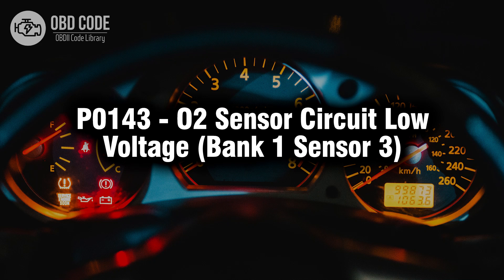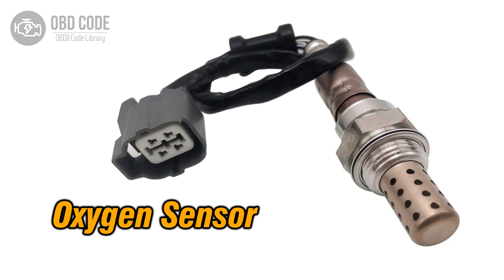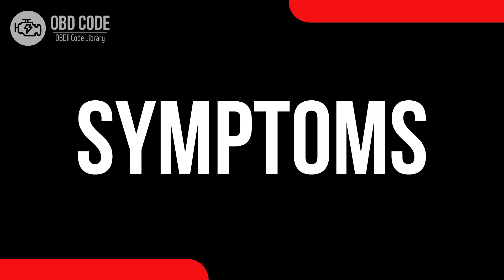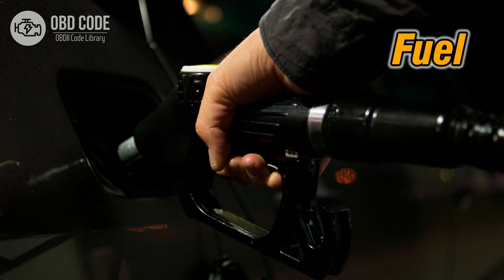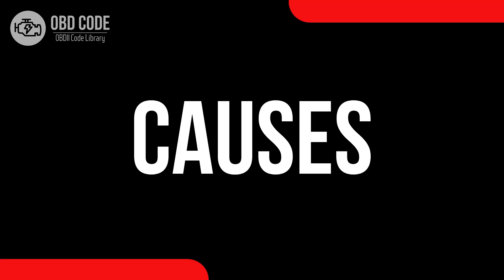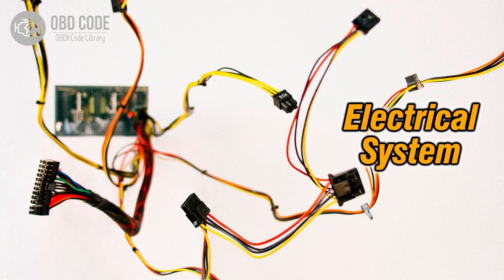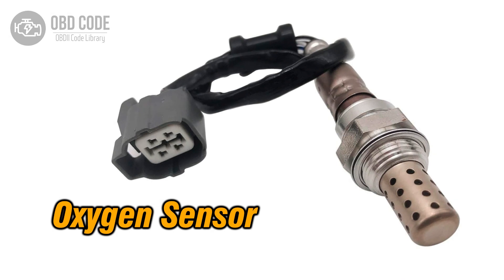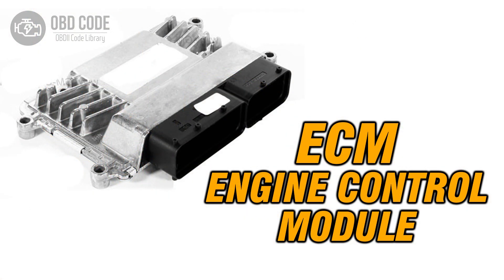P0143 O2 Sensor Circuit Low Voltage Bank 1 Sensor 3 🟢 Trouble Code Solved Symptoms Causes Solutions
P0143 O2 Sensor Circuit Low Voltage (Bank 1 Sensor 3)